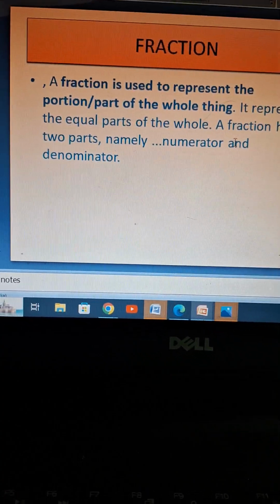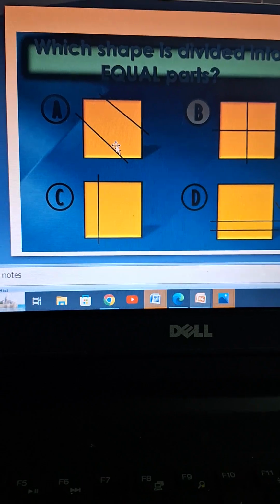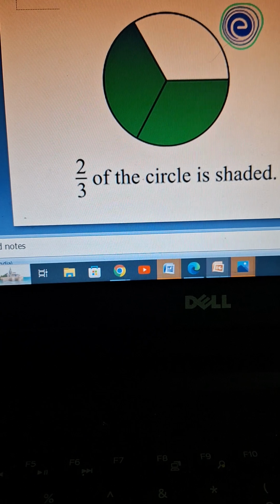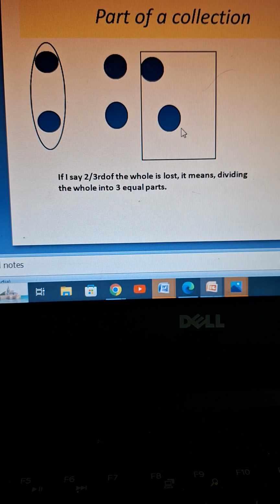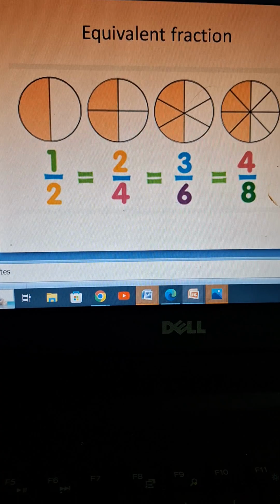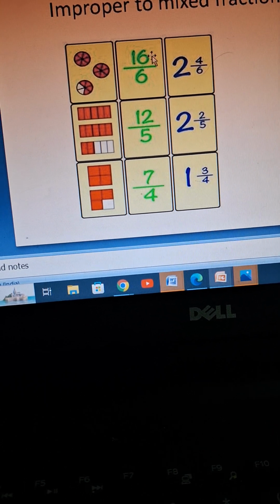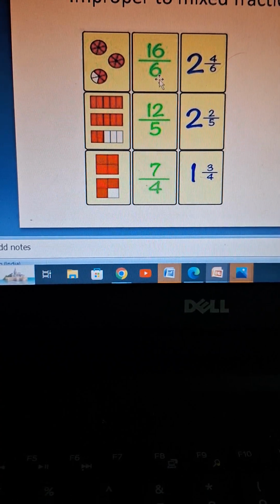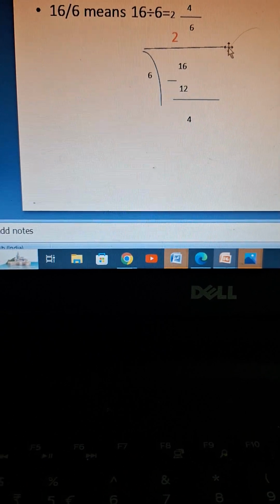Fraction and their types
Fraction is a part of a whole or collection.There are two parts of a fraction,numerator and denominator.Proper faction is when numerator is smaller than denominator.Improper fraction is ,where numerator is bigger than denominator.Mixed fraction is a sum of whole number and a proper fraction.